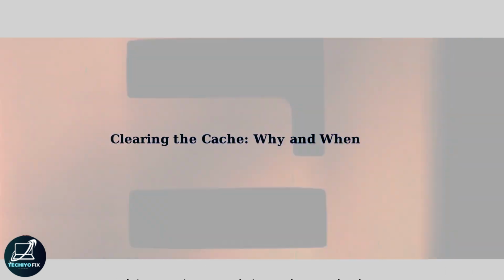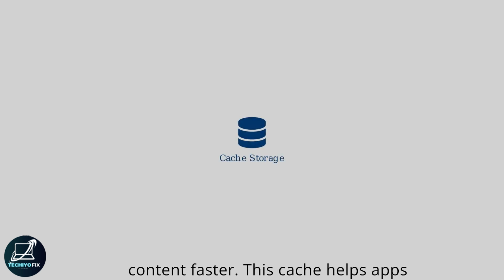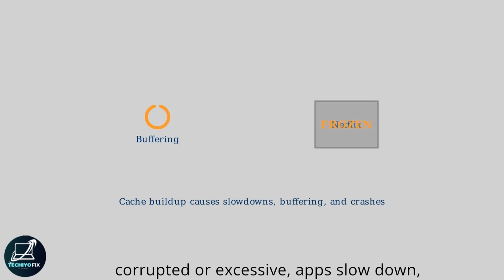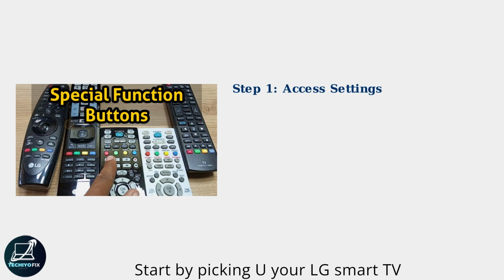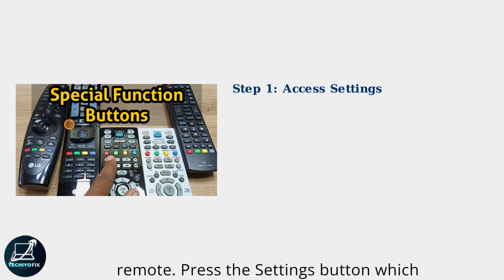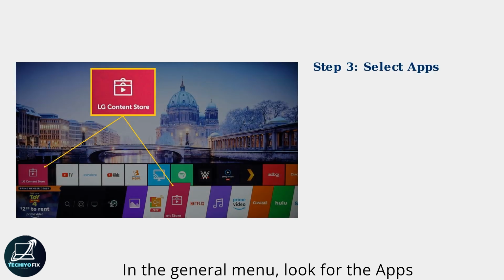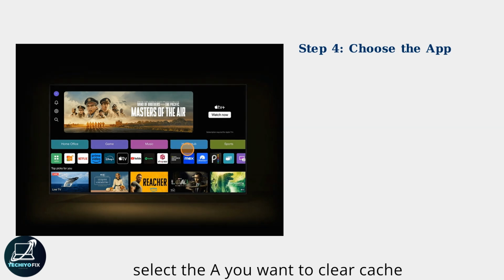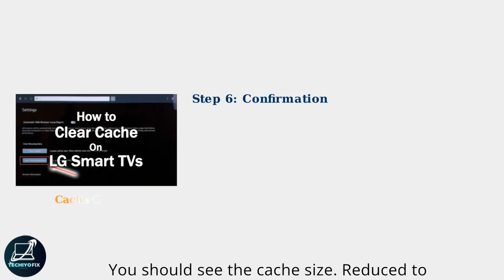LG TV Running Slow? Clear Cache and Speed It Up Fast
Speed Up TV! How to Clear Cache LG Smart TV (Fix Lag & Buffering)
Is your LG WebOS slow or are apps crashing? You likely need to learn how to clear cache lg smart tv systems to free up memory. Unlike Android, LG TVs are tricky. I’ll show you the browser clear method and the 'Cold Boot' trick which is the most effective way on how to clear cache lg smart tv. Stop the buffering today by following this step-by-step guide on how to clear cache lg smart tv to make your interface smooth again.